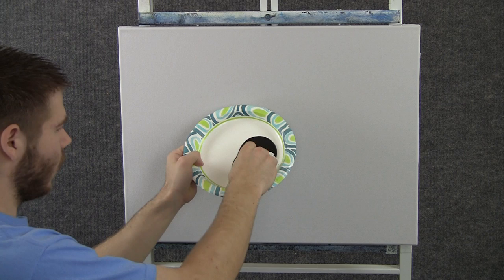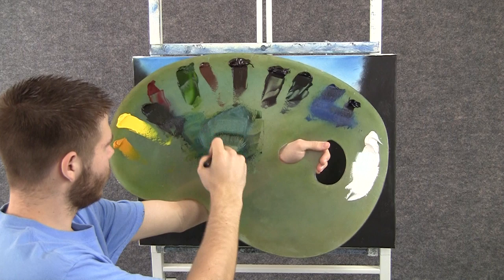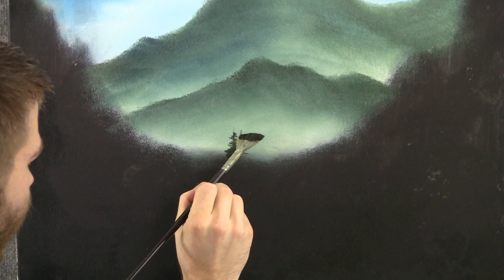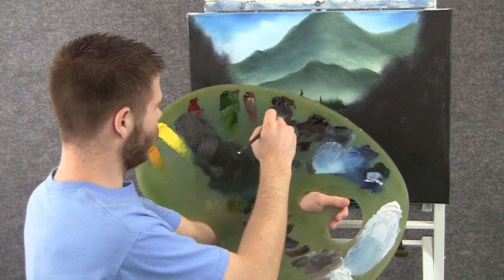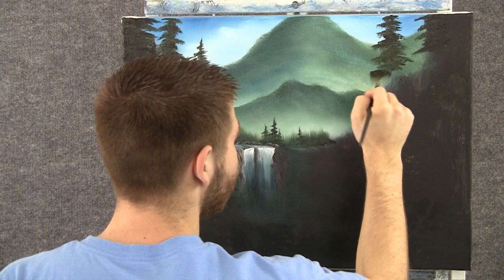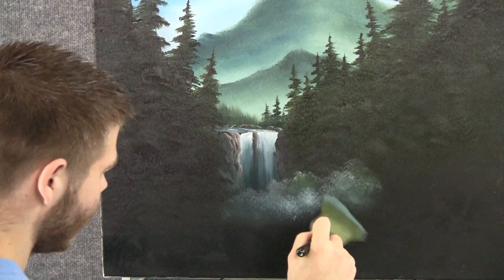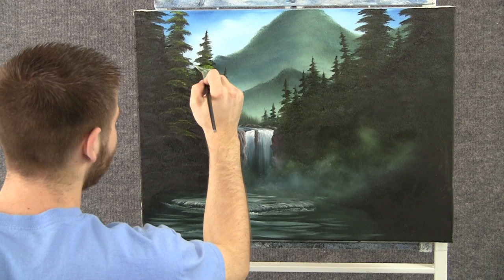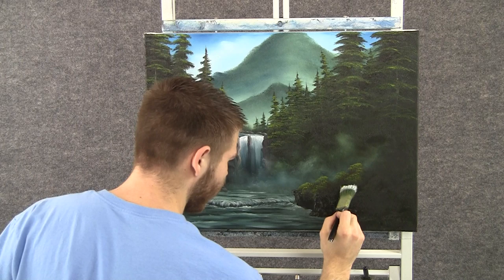Paint with Kevin Hill - Misty Waterfall